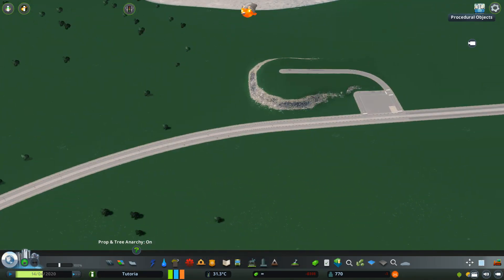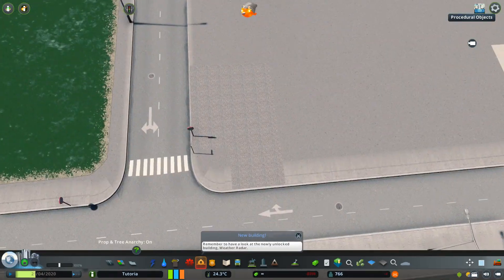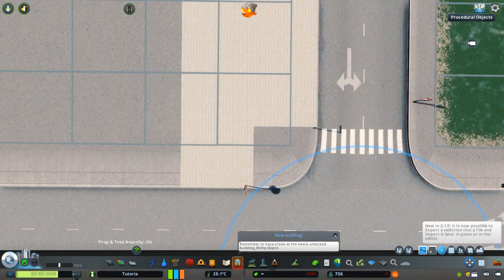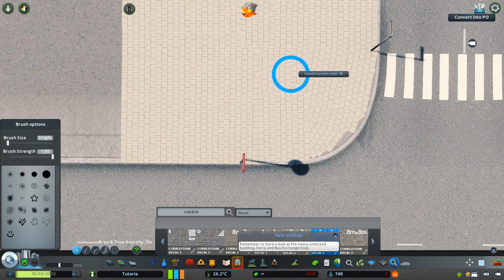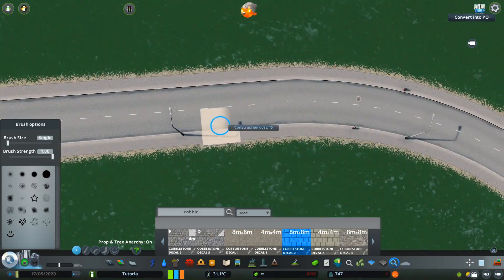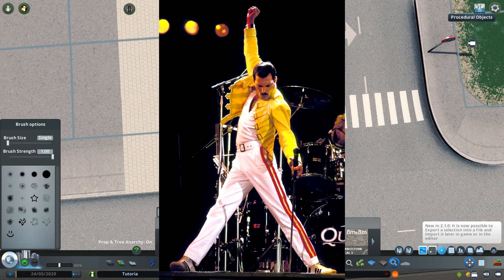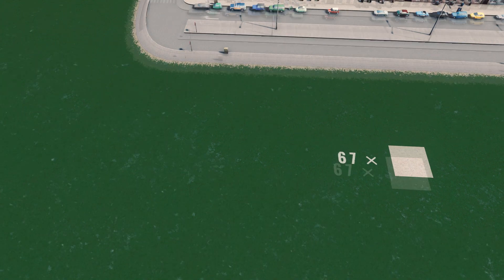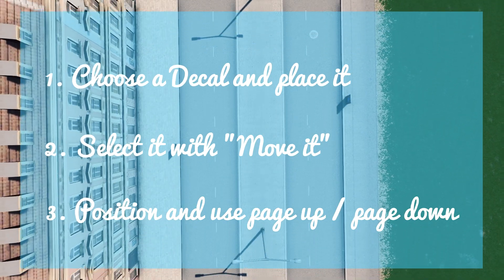Cities Skylines Tutorials: 1. How to detail a street corner with Decals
In this first Tutorial I want to present a new Method for placing Decals in a street corner without wasting your prop limit.